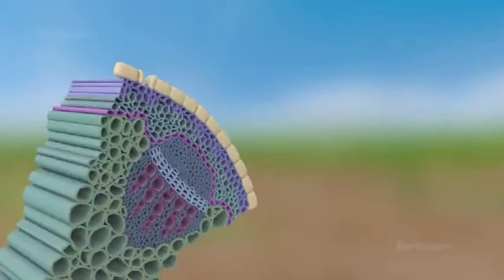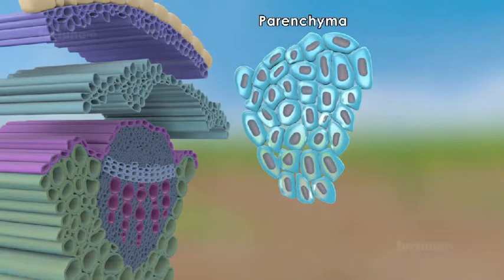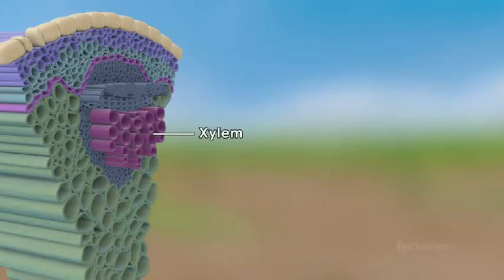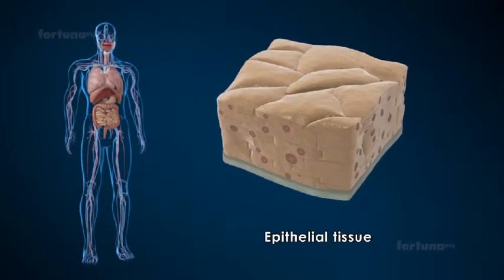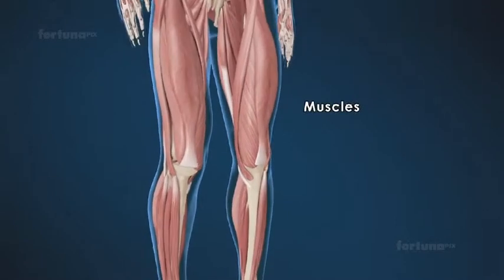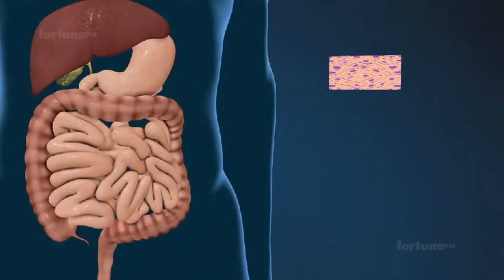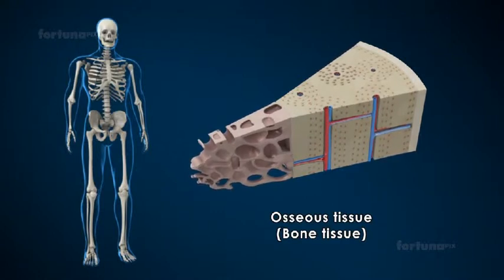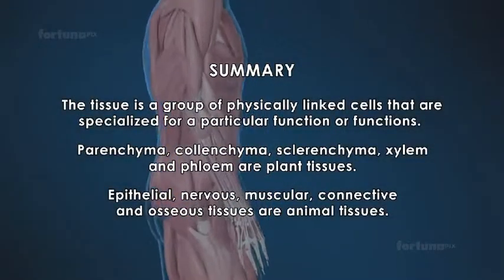About plant and animal tissue / 3D animation /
here i will tell you about plant and animal tissue